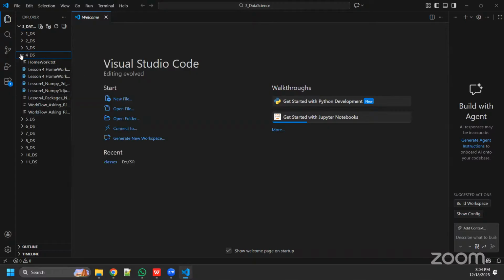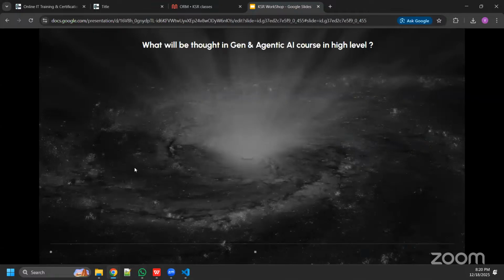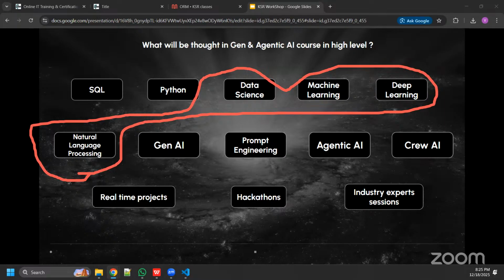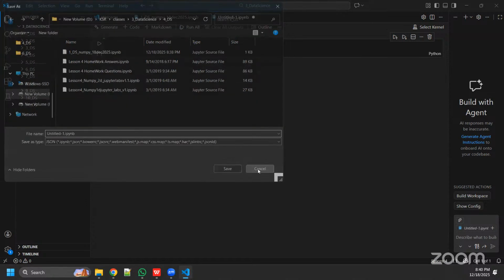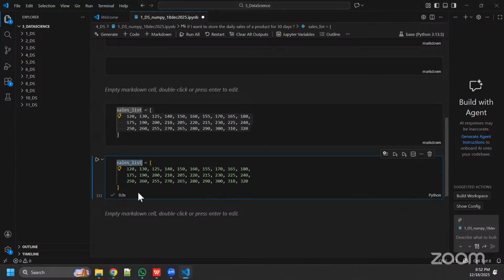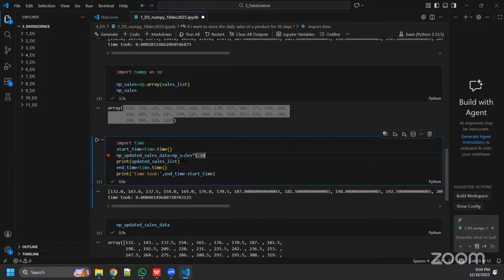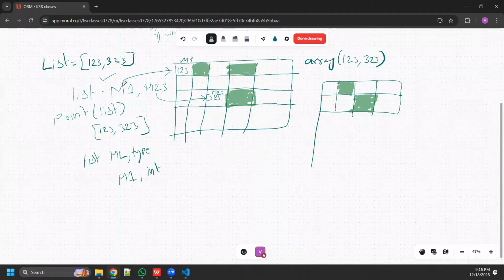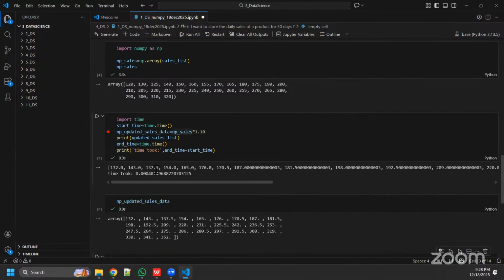Data Science & Agnetic AI